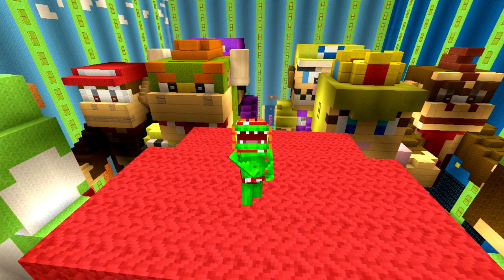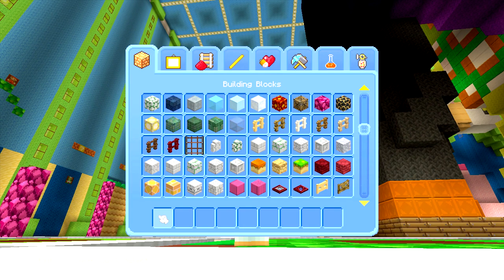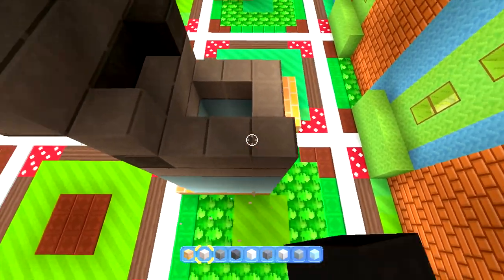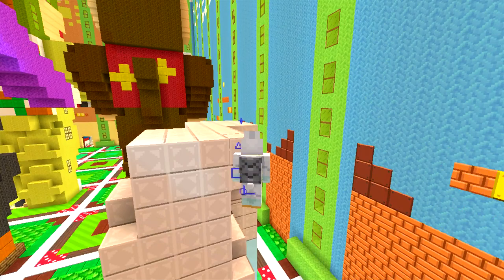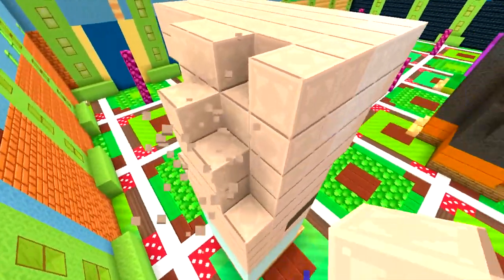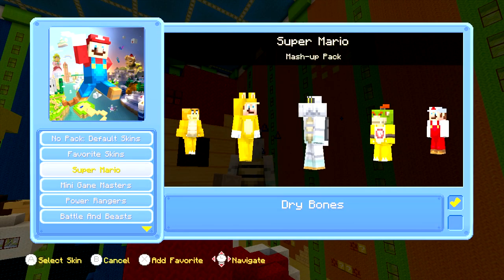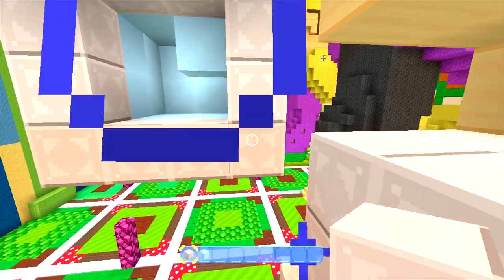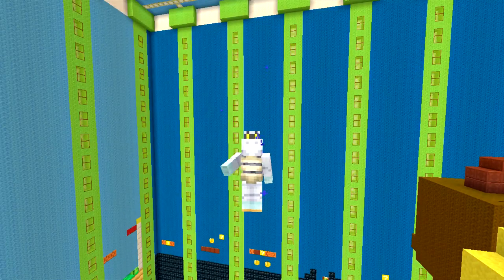Minecraft Wii U - How to Build Mario Statues [TUTORIAL]